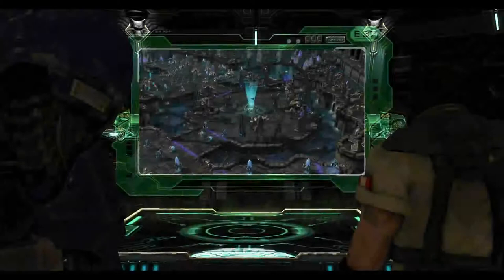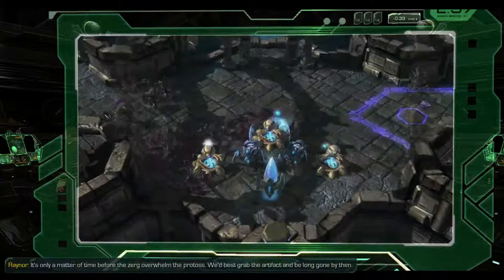Road to SC2 Legacy of the void